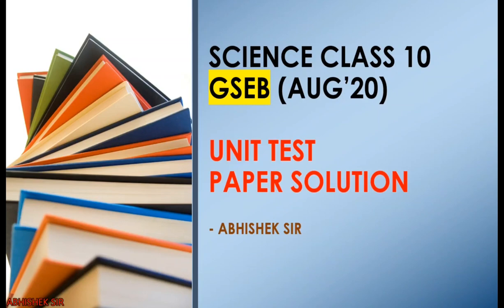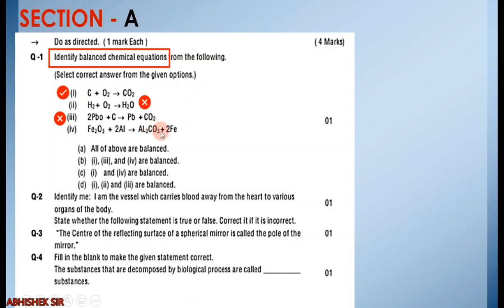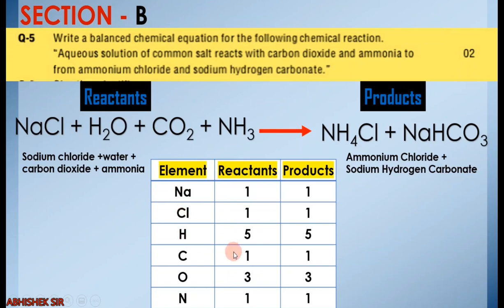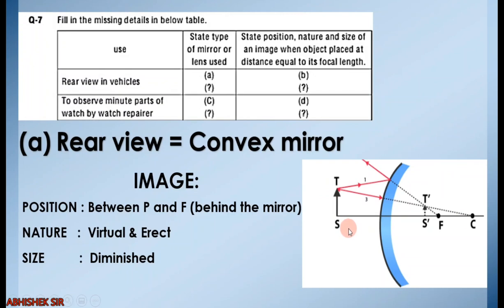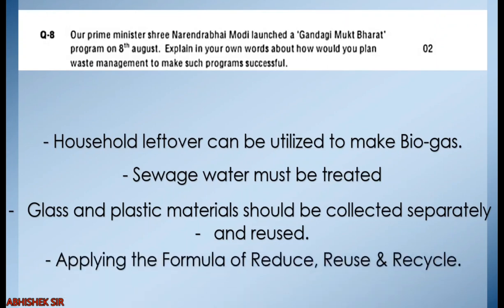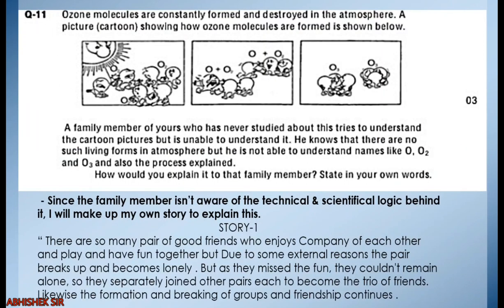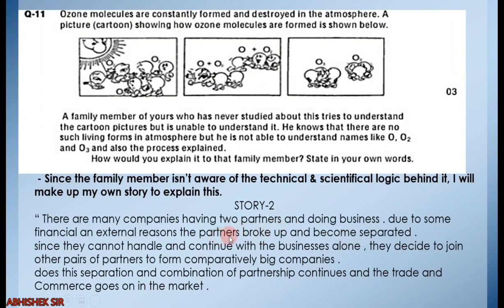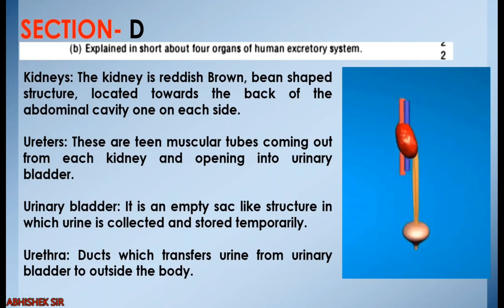GSEB Class 10 Science paper solution August Unit test 25 marks